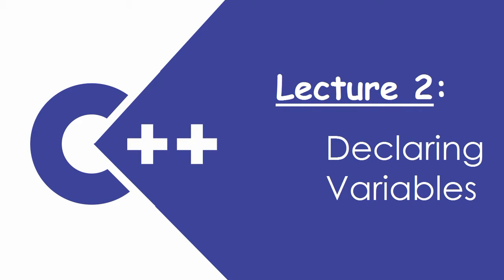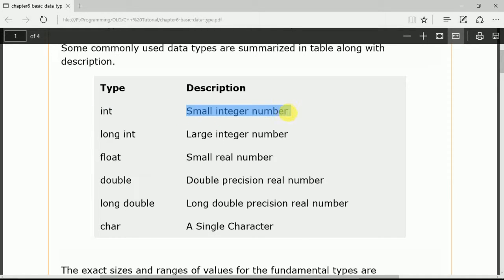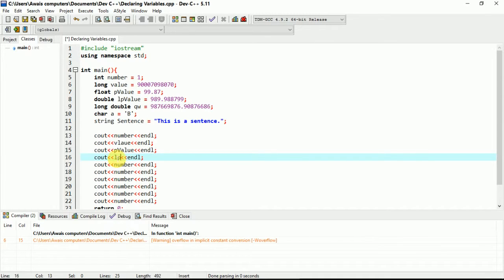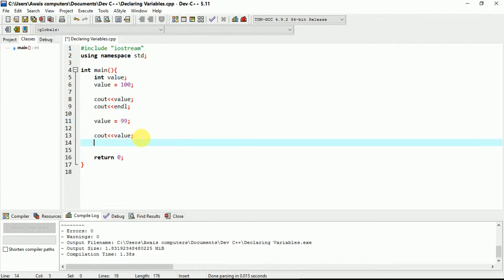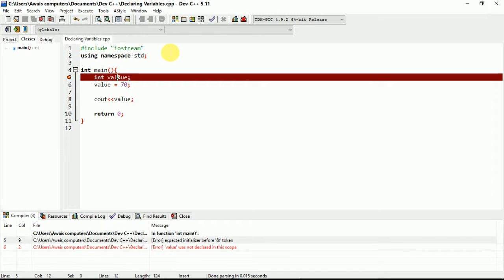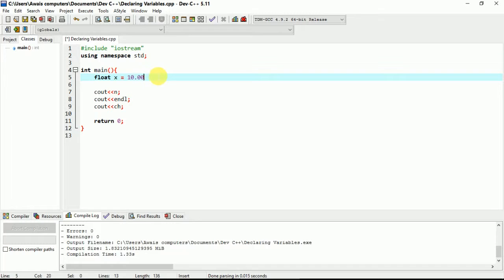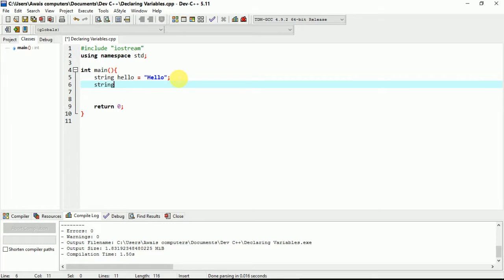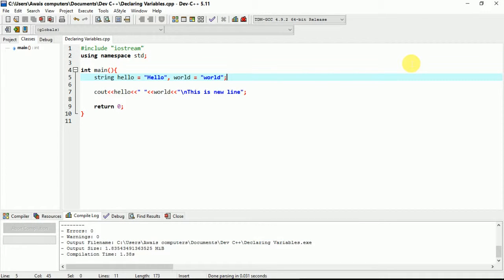Lectire 2- Declaring Variables ll C++ Tutorial [BY THE NEW ERA TECH]